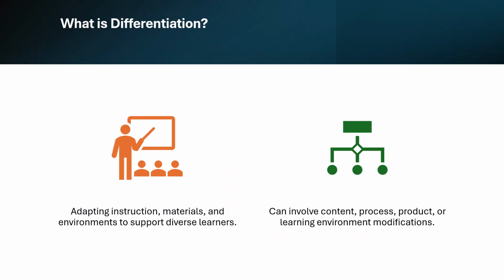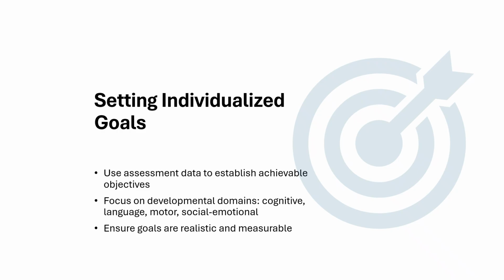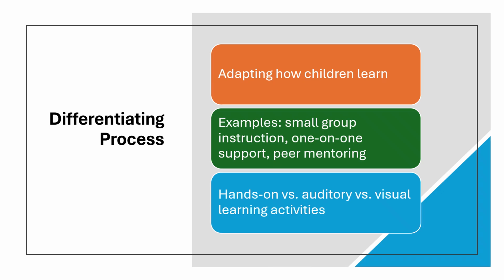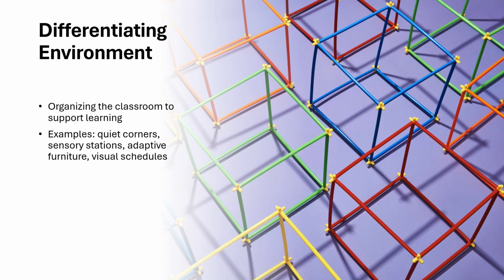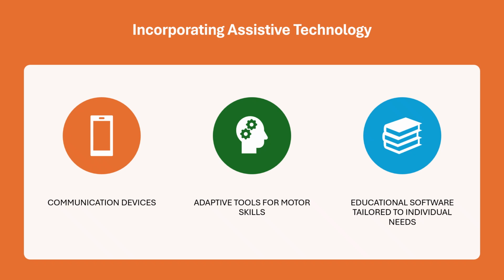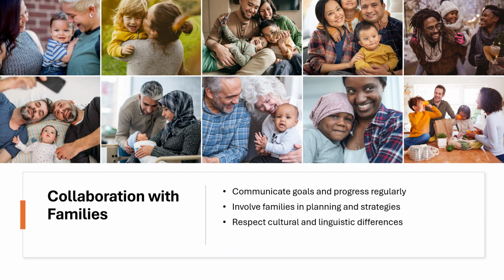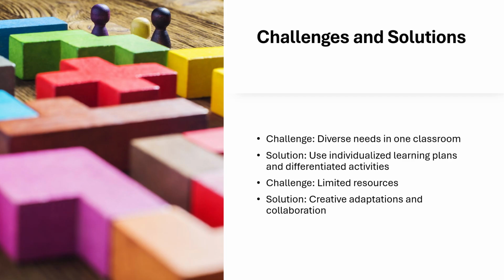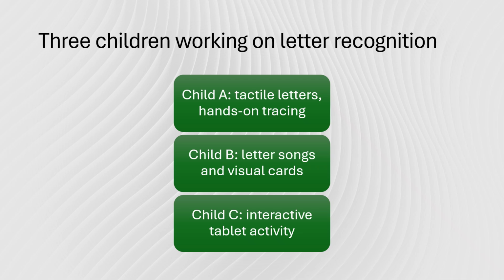IECE 345 Individualization and Differentiation